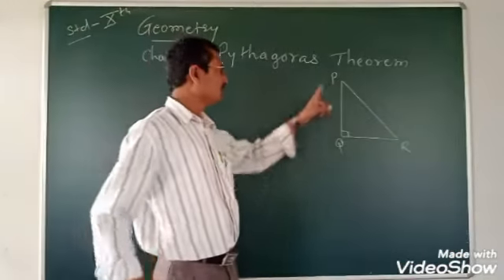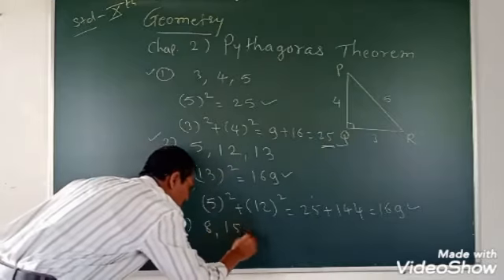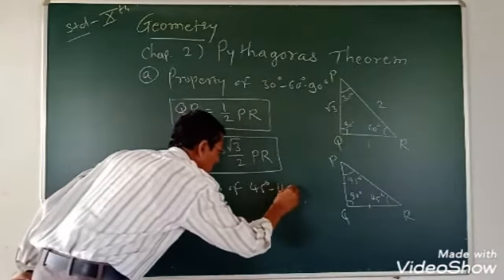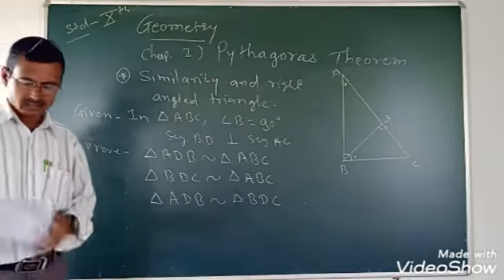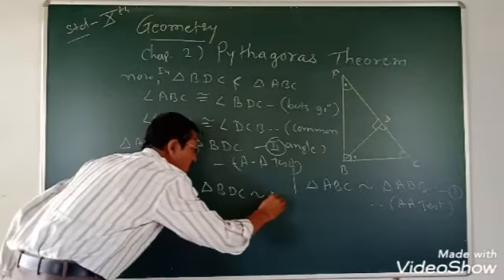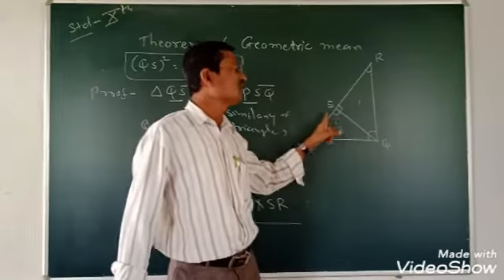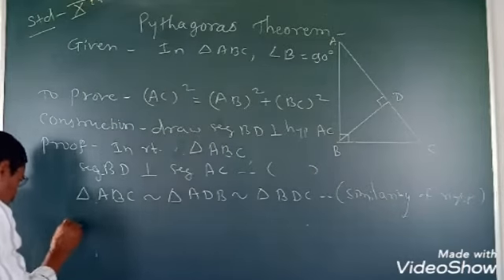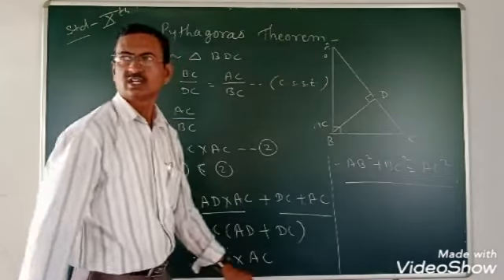chap.2) Pythagoras theorem,proof class 10|theorem of Geometric mean|similarity and right angled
*  ज्ञानगंगा CLASSES  *

what is Pythagoras theorem,Pythagoras theorem :
In a right angled triangle, the square of the hypotenuse is equal to the sum
of the squares of remaning two sides.
In
what is Pythagorean triplet,Pythagorean Triplet :
In a triplet of natural numbers, if the square of the largest number is equal to the sum of the squares of the remaining two numbers then the triplet is called Pythagorean triplet.

what is geometric mean
Pythagorean triplet
· Similarity and right angled triangles
· Theorem of geometric mean · Pythagoras theorem,class 10
(I)Property of 30°-60°-90° theorem of triangle.Property of 45°-45°-90° theorem...

what are examples of Pythagorean triplet what is 45 45 90 degree theorem what is 30 degree 60 degree 90 degree theorem
proof of Pythagorean theorem
what is Pythagoras theorem, what is theorem of geometric mean
proof of geometric mean theorem
proof of Pythagoras theorem
proof of similarity and right angle triangles.